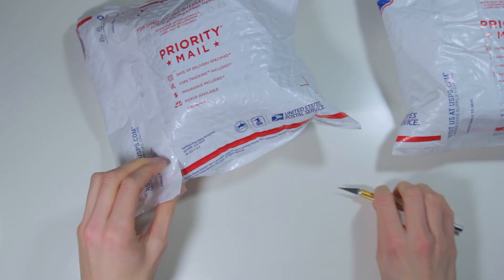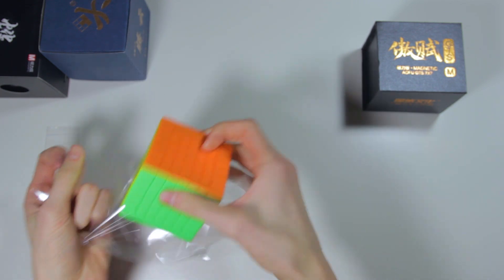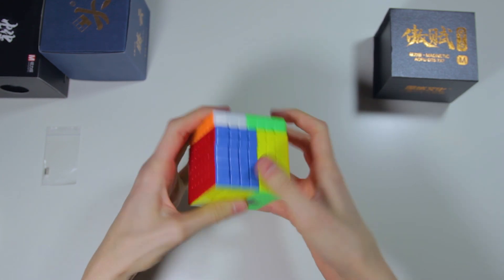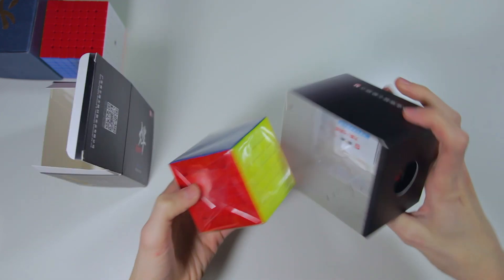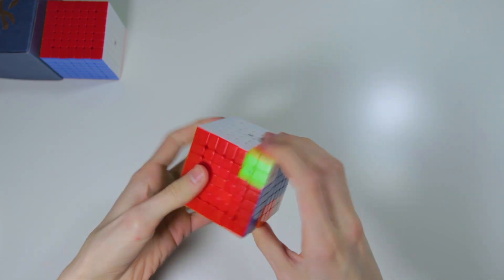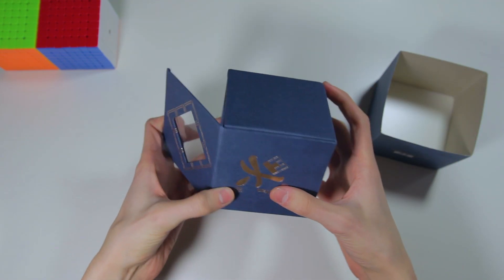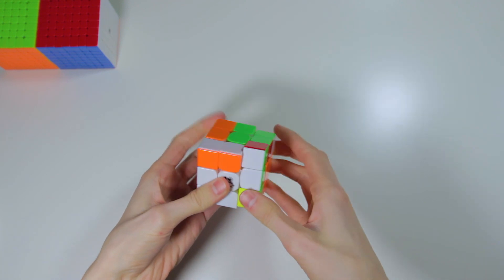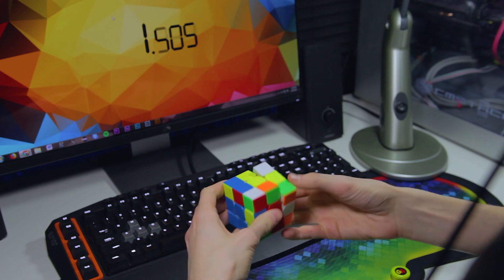Unboxing the DaYan TengYun M, X-Man Spark 7x7, and AoFu GTS M! | The Cubicle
In this video I give my first impressions of the Dayan TengYun M, Dayan's newest 3x3, as well as two new 7x7s, the X-Man Spark M 7x7 and MoYu AoFu GTS M.

Lenses:
1. Sigma 18-35mm f/1.8
2. Tokina 11-16mm f/2.8
3. Canon 50mm f/1.8 STM
4. Canon EF-S 18-55mm f/3.5-5.6 IS II
5. Sigma 18-250mm f/3.5-6.3 DC Macro OS HSM

AUDIO GEAR
1. RODE Videomic Pro
2. Microphone: Blue Snowball
3. Neewer Pop Filter
4. Neewer Microphone Suspension Boom Scissor Arm Stand

Editing:
1. Premiere Pro CC
2. After Effects CC
3. Photoshop CC